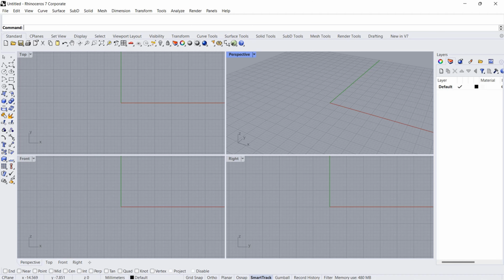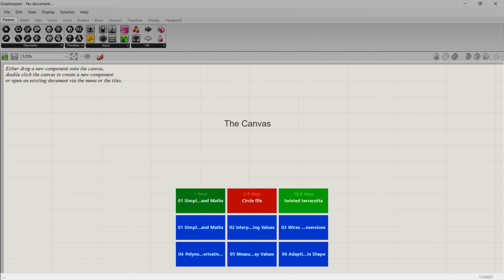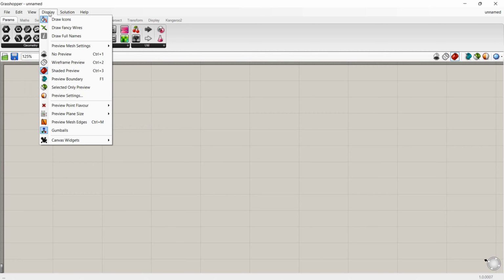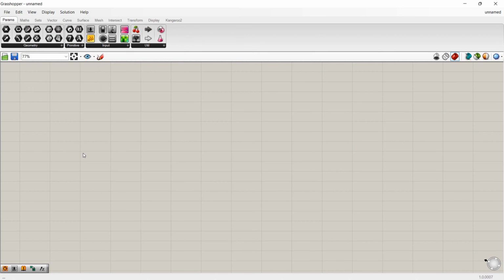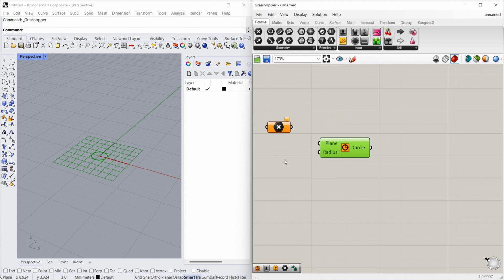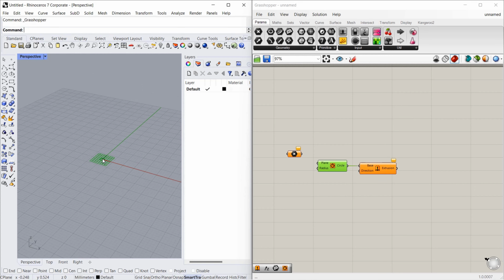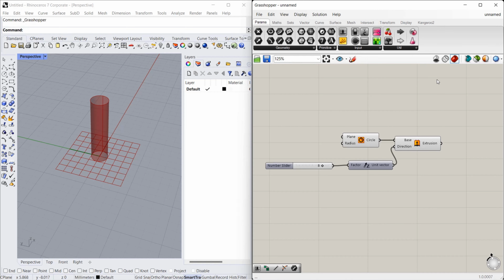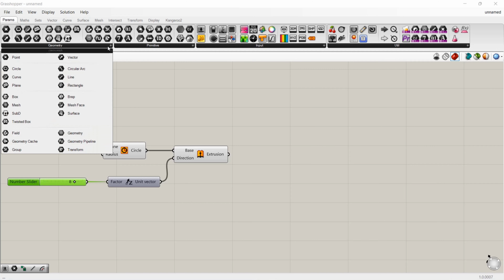Grasshopper Tutorial for Beginners - User Interface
This is my second video of the Rhino-Grasshopper Tutorial series for Beginners.
In this video, we are talking about the User interface of the grasshopper.

Network pattern vector created by rawpixel.com

Modern geometric vector created by Hello-Pixel

Tutorial Reference
AAD_Algorithms-Aided Design
Parametric Strategies Using Grasshopper®
Author: Arturo Tedeschi
Foreword: Fulvio Wirz (Zaha Hadid Architects)